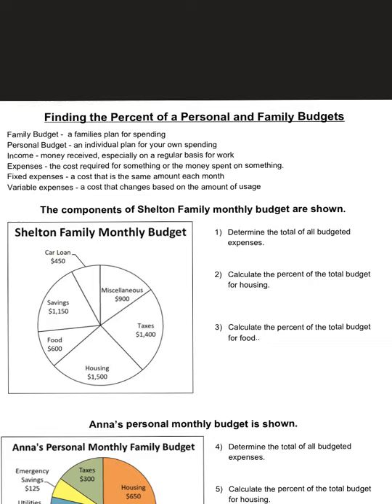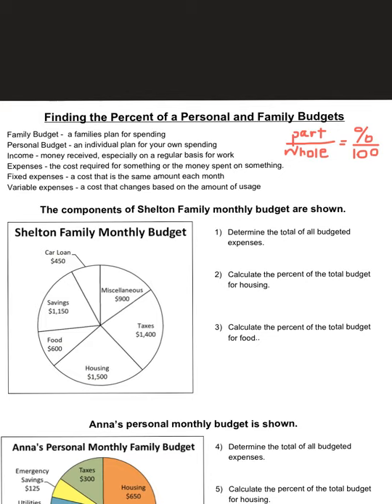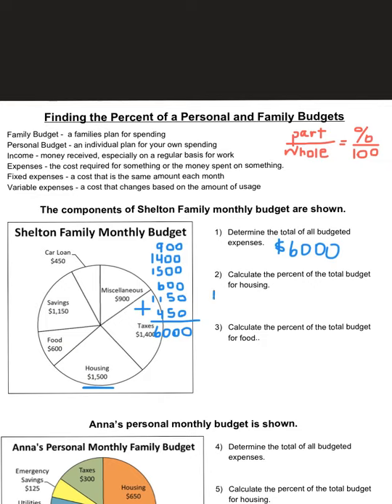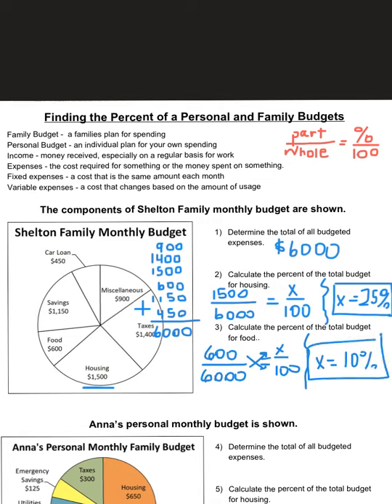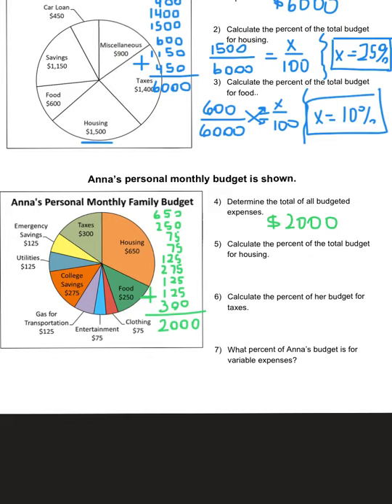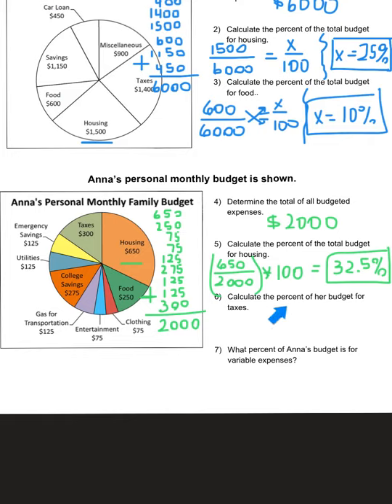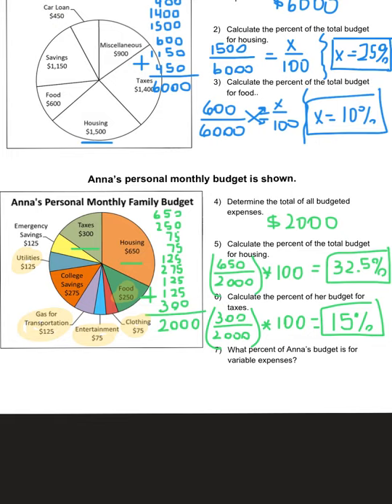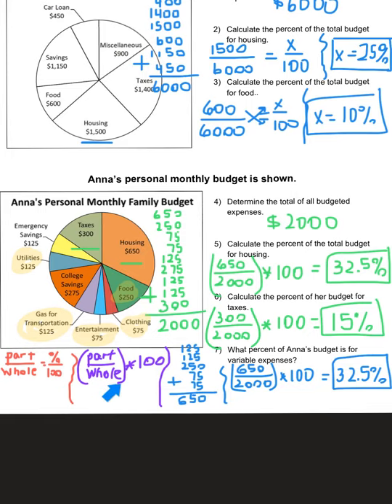5-6-20 Finding the percent of a personal and family budget